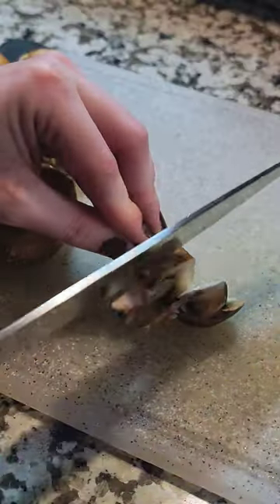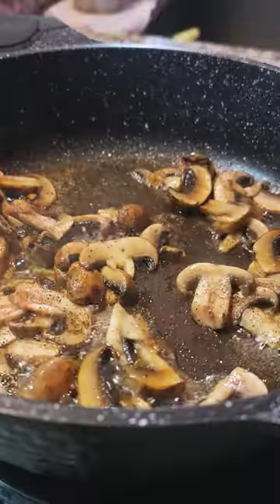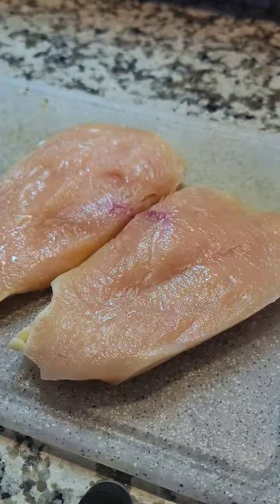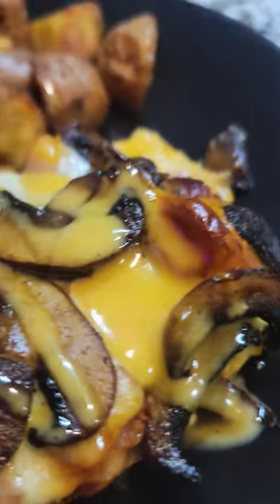Copycat Alice Springs Chicken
Ingredients:
-1 lb chicken breasts
-8 oz of mushrooms
-6 slices of bacon
-1 cup of honey mustard
-4 slices of cheese (I used smoked provolone)
-Salt and pepper to taste
Directions:
1. Preheat the oven to 375 degrees Fahrenheit. Grease a 9x13 casserole dish with
nonstick spray.
2. Cut the bacon strips in half and cook them until desired level of crispness. Reserve the
bacon fat in the pan.
3. Slice your mushrooms and saute in the bacon grease with salt and pepper. Remove with
a slotted spoon.
4. Place chicken breasts in the casserole dish. I took 2 thick pieces and butterfly cut them,
but 4 thin sliced chicken breasts or tenderloin strips would also work.
5. Top chicken with honey mustard sauce, then bacon, then cheese, then mushrooms.
6. Bake about 20 minutes, or until a meat thermometer inserted into the center of the
chicken reads 165 degrees Fahrenheit